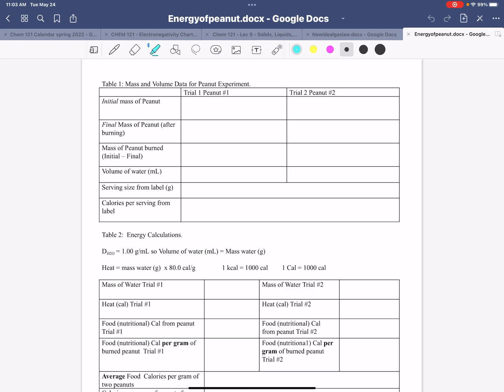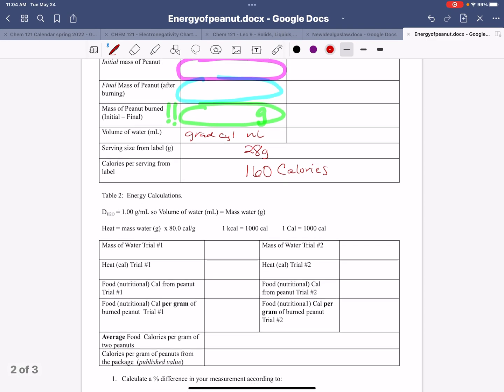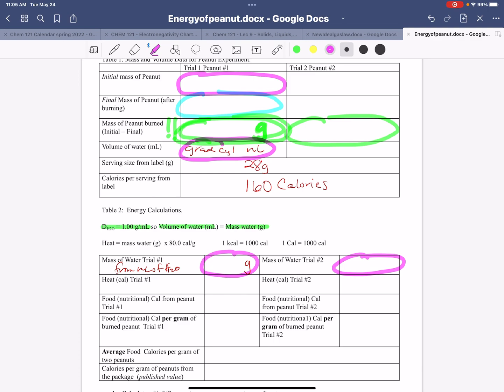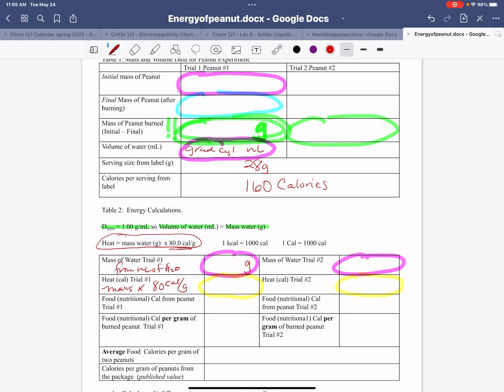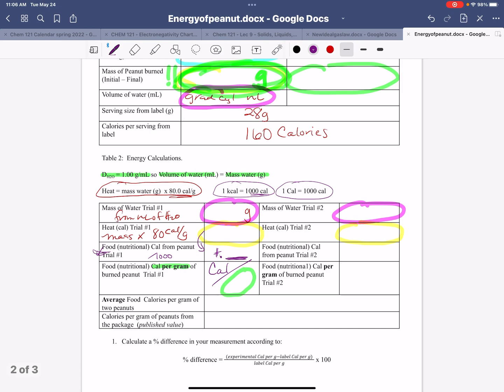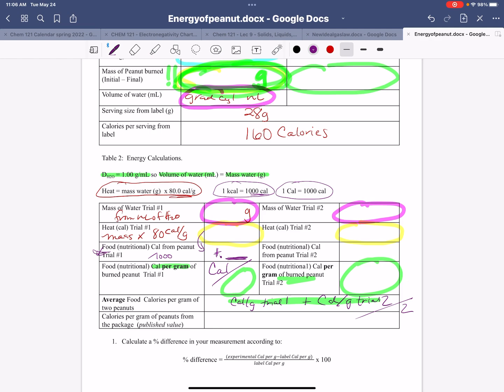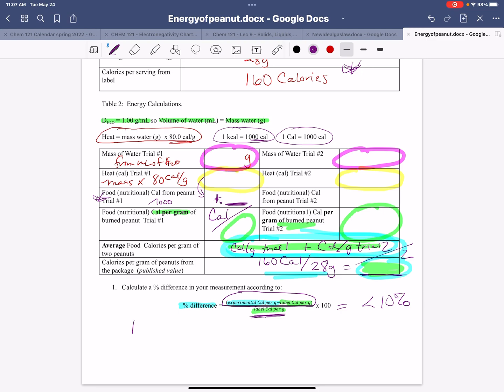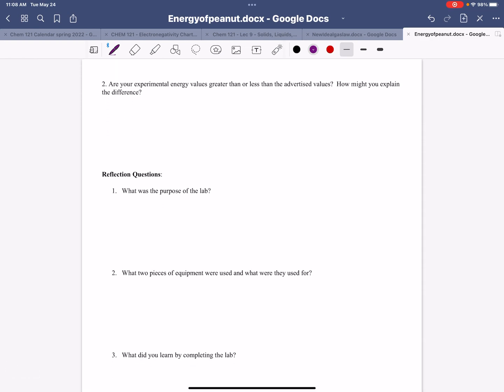Peanut lab calculations